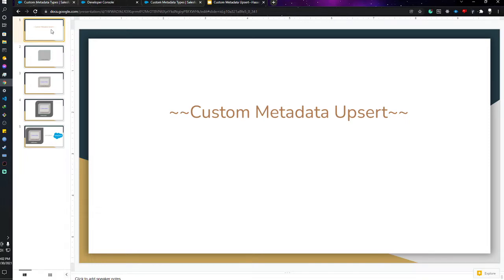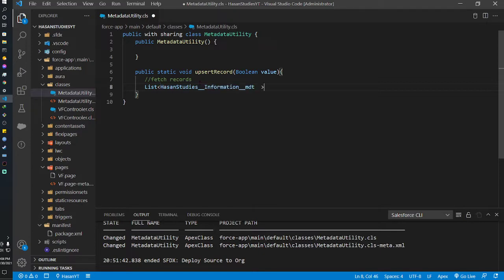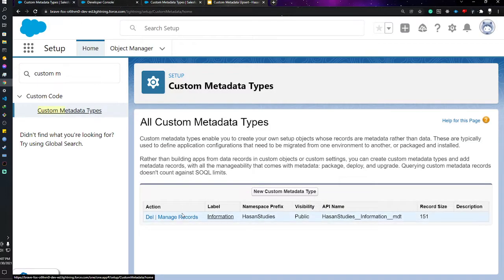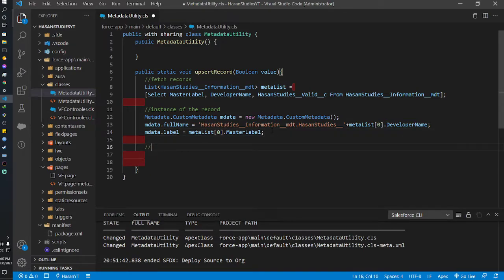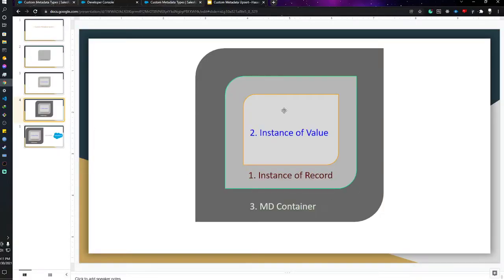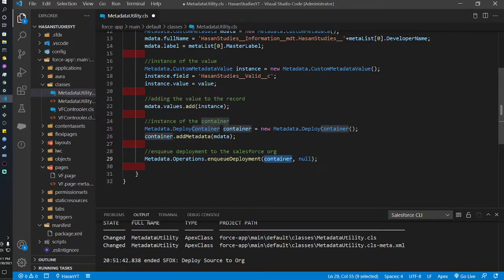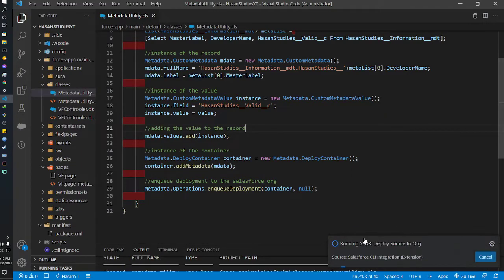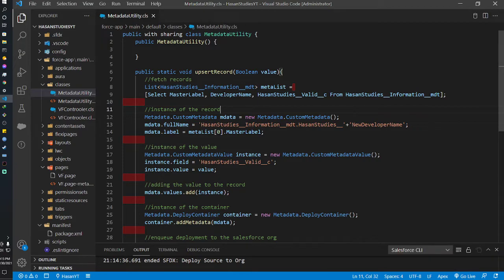Salesforce Apex Development: Upsert Custom MetaData Records Using Apex Class